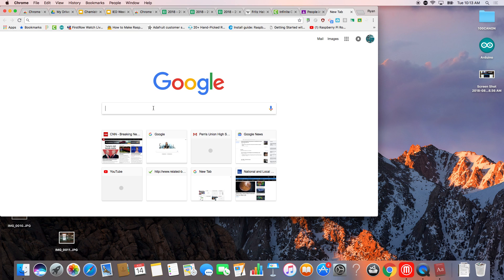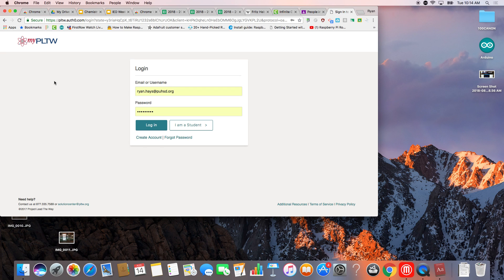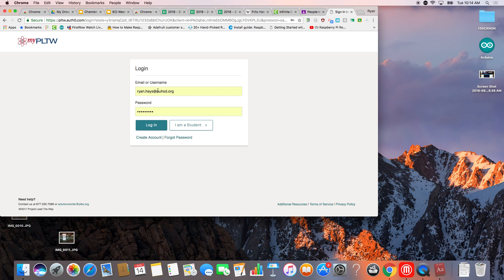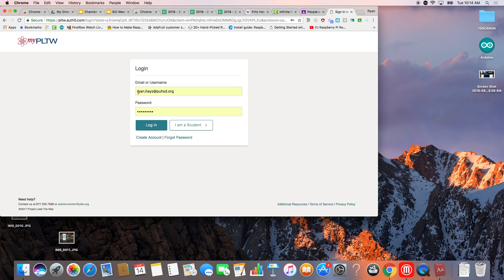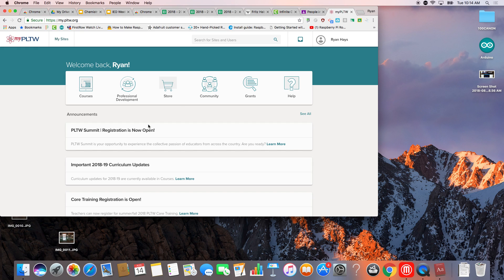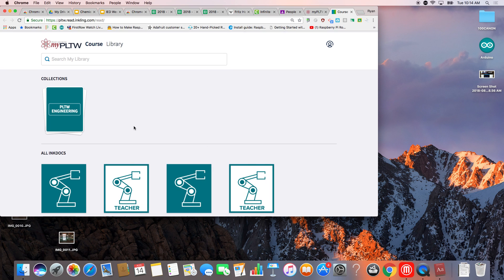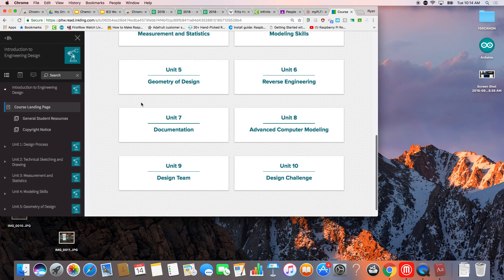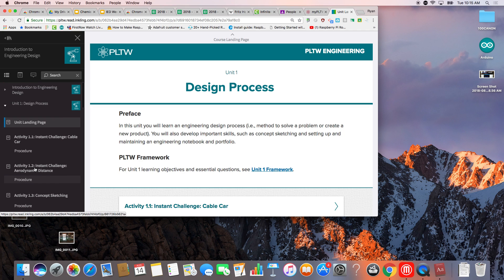Week 1.1.2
My PLTW Web book